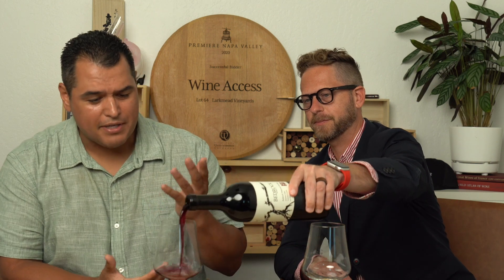2021 Bedrock Wine Company The Bedrock Heritage Sonoma Valley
🎙️ Hosts: Master Sommelier Sur Lucero & Certified Sommelier Eduardo Dingler

🍷 Try this Wine: 2021 Bedrock Wine Company The Bedrock Heritage Sonoma Valley

🍷 Deep, dark purple color. 🟣✨ Brooding dark fruit on the nose, with bramble, blackberries, licorice, and clove dominating. 🍇🖤🍬🌿 The rich, muscular wine is lush on the palate, mixing dark berries with minerals, toast, cracked pepper, and sage. 🍓⚒️🔥🌱 It has an ideal balance of flavor and weighty structure, with a lingering finish of spiced chocolate. 🍫🌶️✨ Drink now–2035. 🕰️